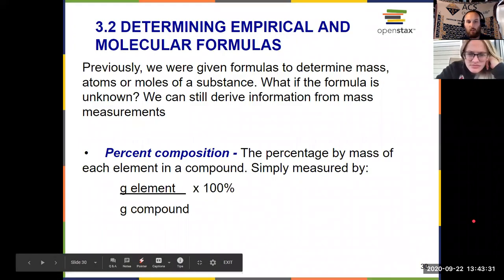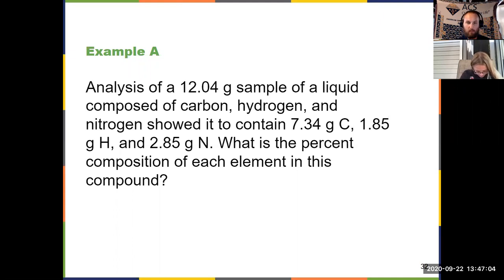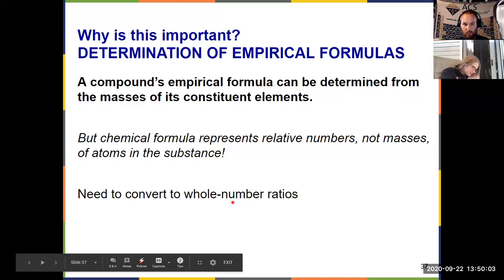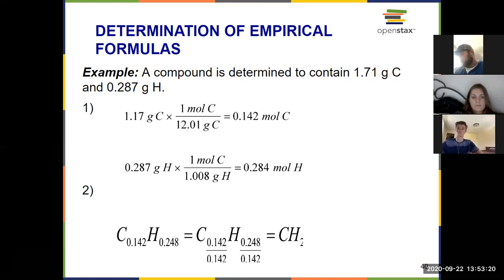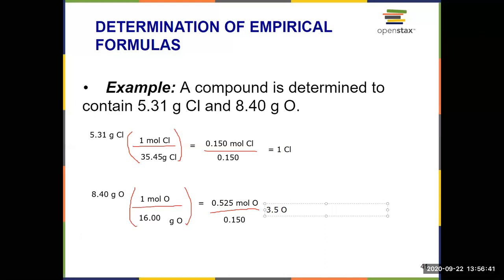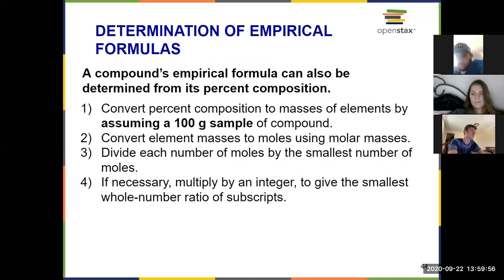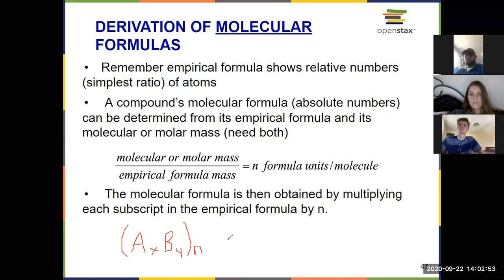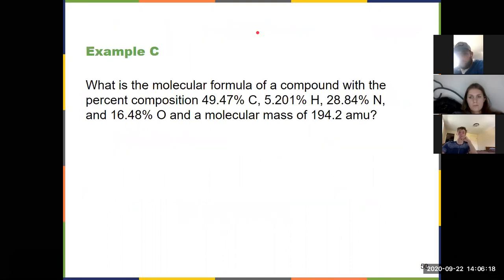General Chemistry I Chapter 3: Openstax Chapter 3.2